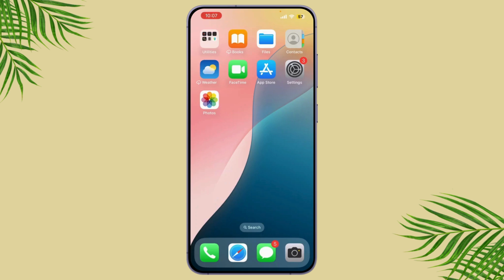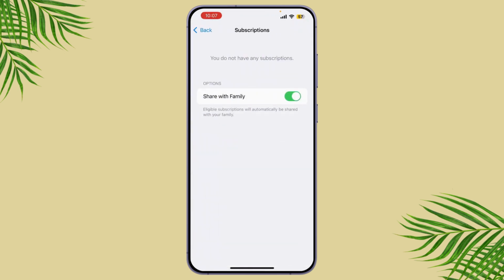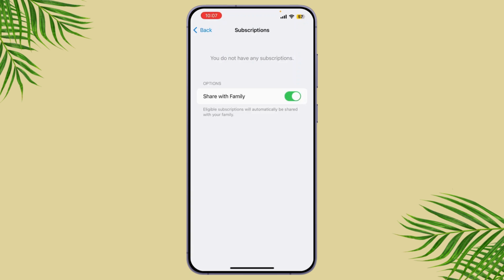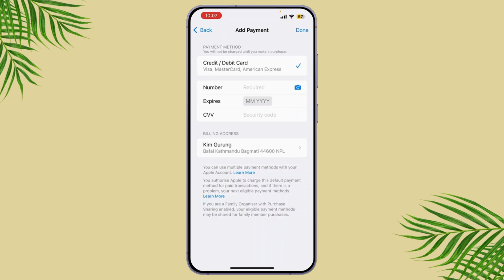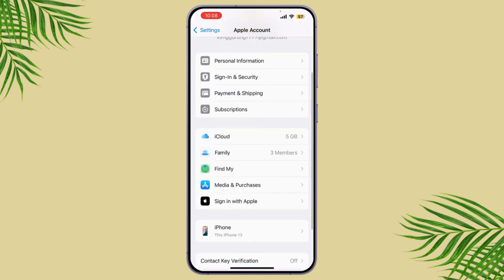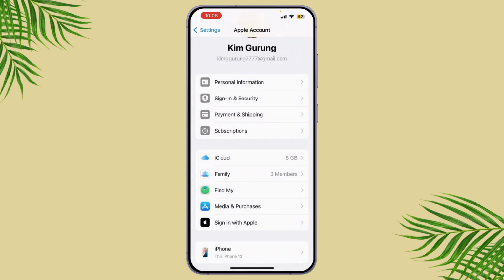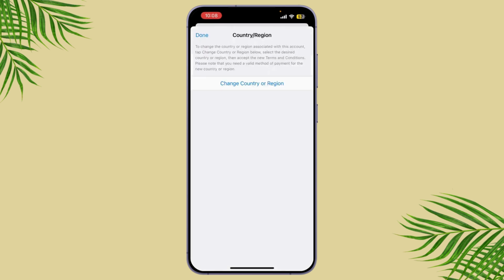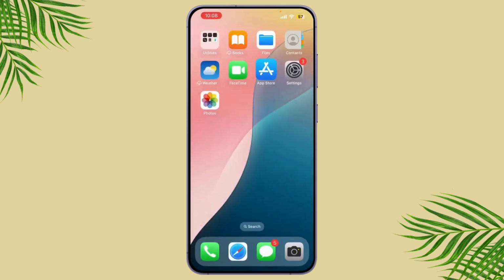Can't Change Country Region Apple ID | How to Fix Cannot Change Country in App Store ?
Are you unable to change the country or region on your Apple ID? This video will show you how to fix the "Cannot Change Country in App Store" issue quickly and easily. Whether you're asking, "Why can't I change my country on Apple ID?" or facing problems with updating your region, this tutorial has the solution. Learn the steps to resolve this issue and update your Apple ID country or region without hassle. Watch now to fix the country change problem in your Apple ID!

Timestamps:
00:00 Can't Change Country Region Apple ID
00:06 How to Fix Cannot Change Country in App Store